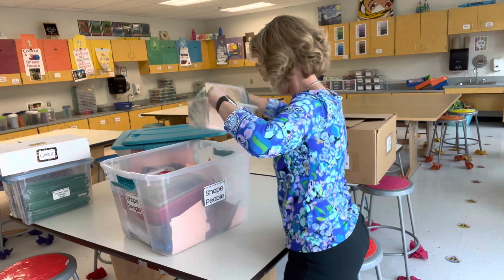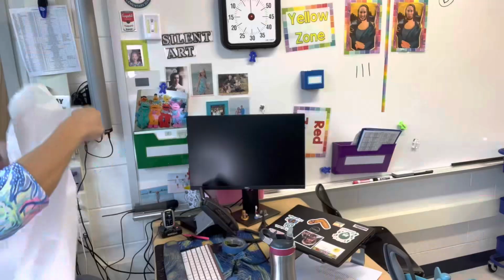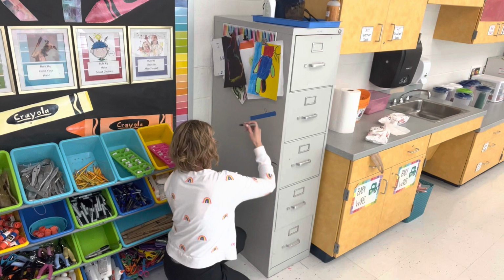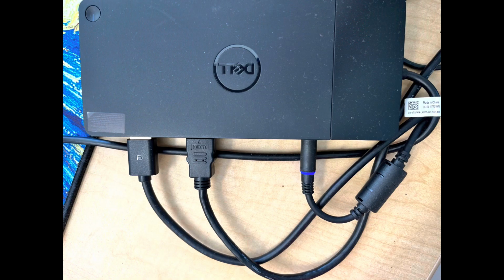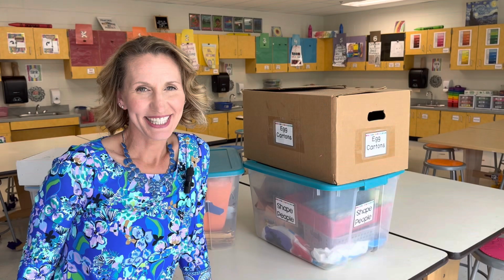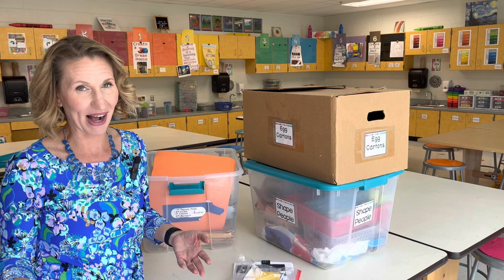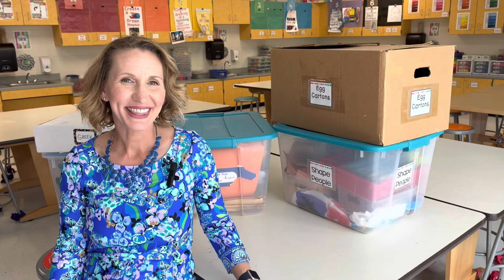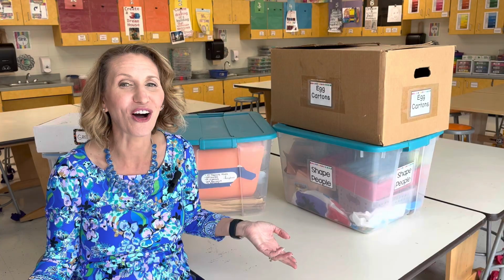Packing up the Art Room- End of the School Year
Hi! I’m Katie Jarvis a K-6 elementary/primary art teacher. In this video, I chat about packing up the art room for the end of the school year.
I share tips about-
*starting early
*preparing to pack
*packing boxes
*labeling
*packing up technology in the art room
*protecting your supplies

Packing up is only one of the many things art teachers do at the end of the school year. I have another video covering ALL of other end of year things- Managing the End of the School Year- Elementary Art Teacher

🎨 Looking for ways to improve your elementary art classroom management and make your job easier? Want to feel less alone in this crazy career? I make videos for art teachers like you every single week.